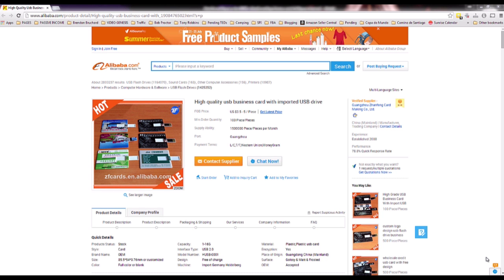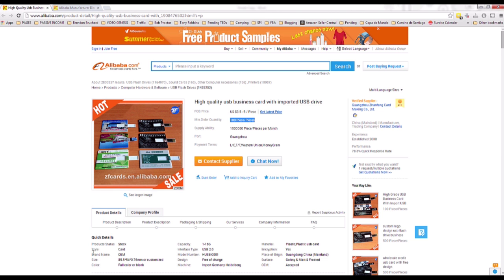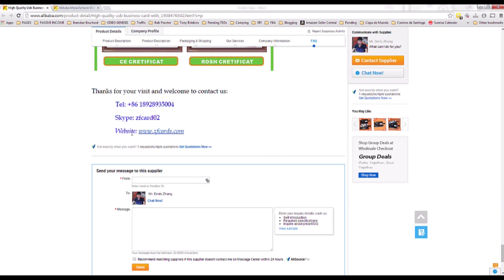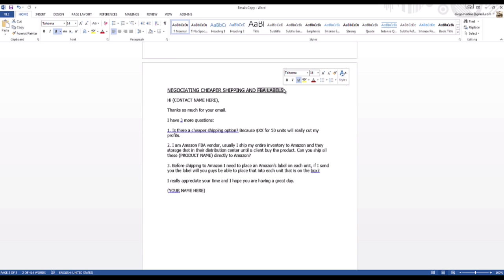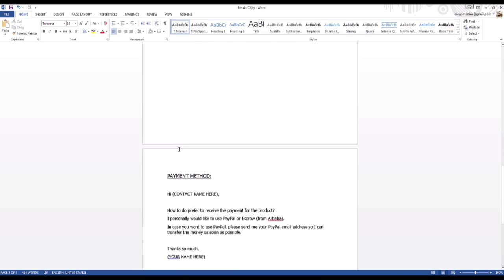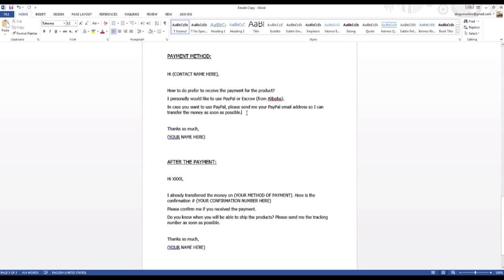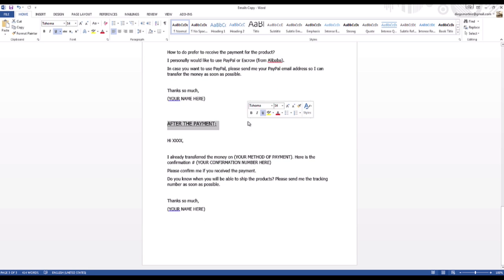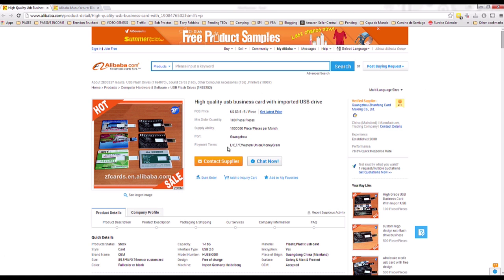C23 M5.2 How to Negotiate with Suppliers